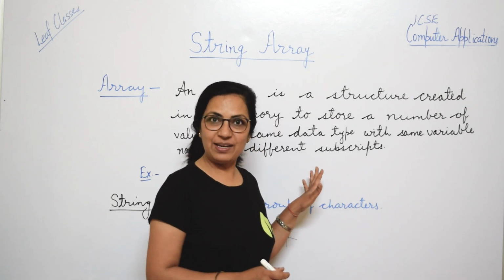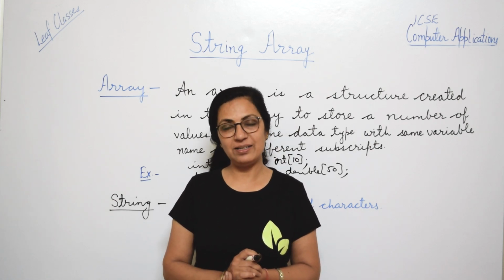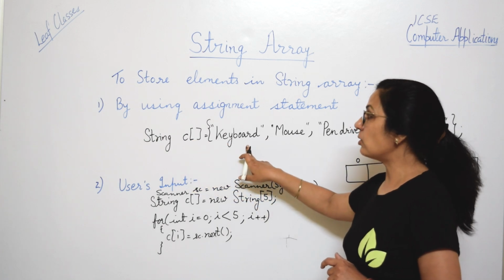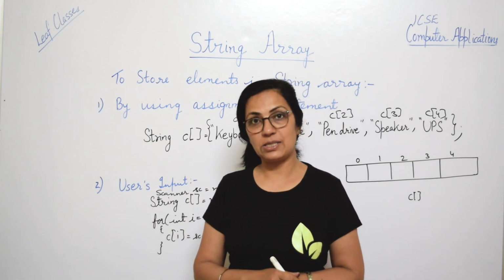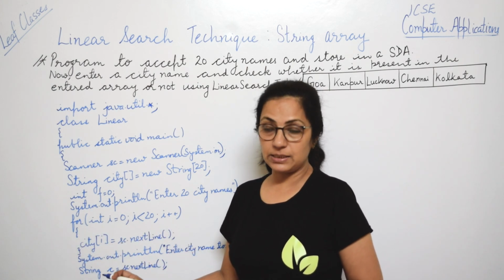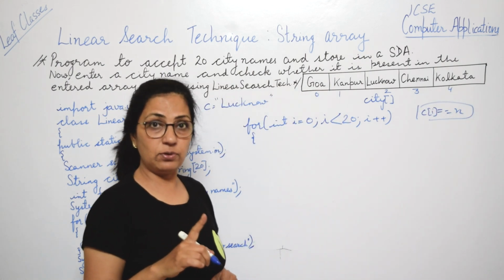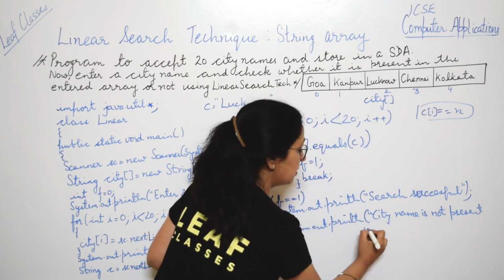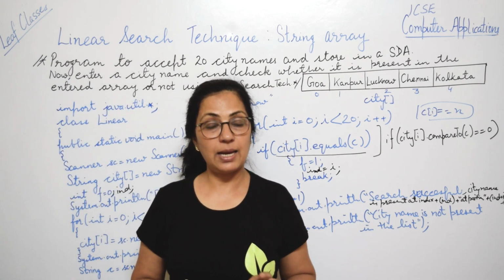Strings | Array | Linear Search | ICSE | Computer Applications | Anjali Ma'am